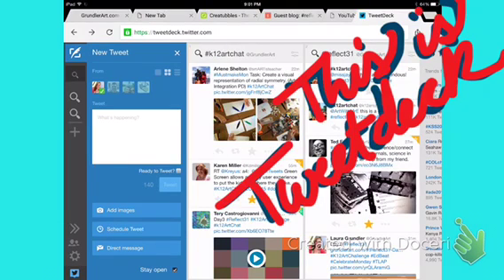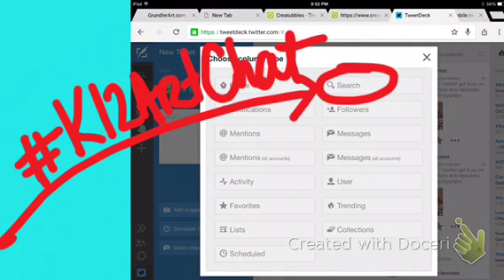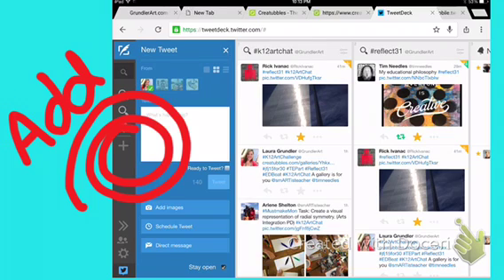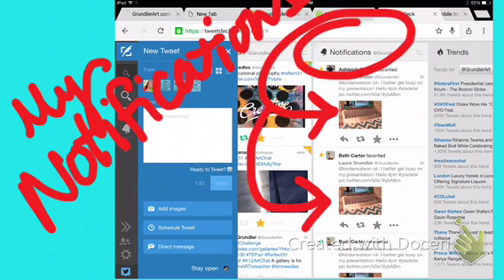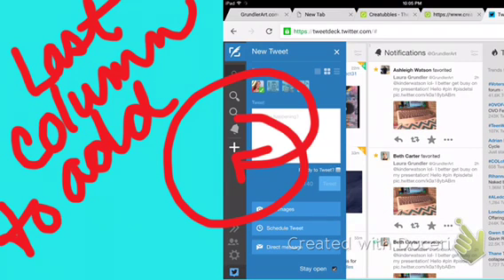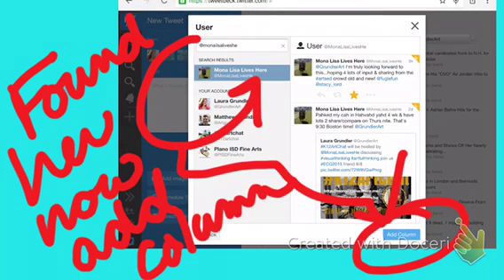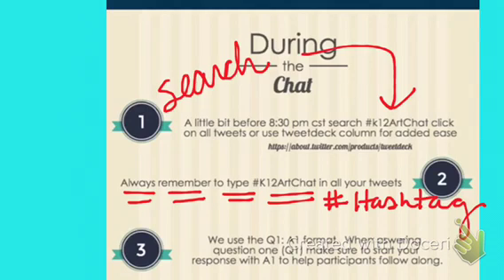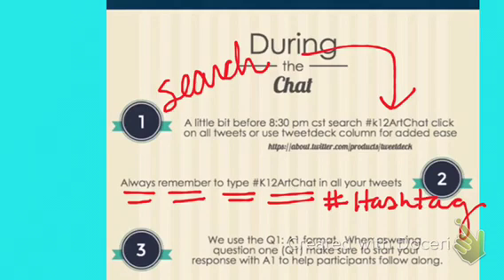How to Twitter Chat / TweetDeck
Educator Twitter Chats